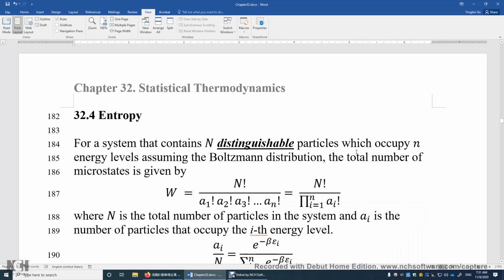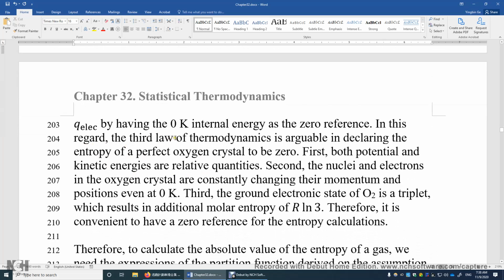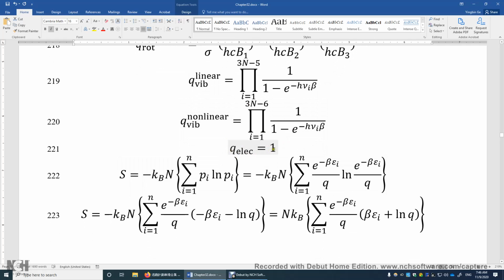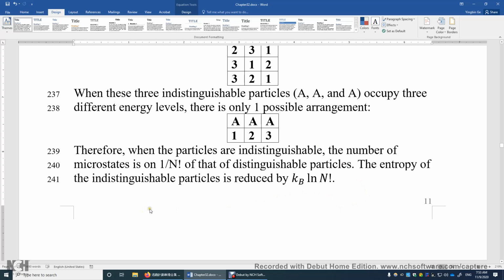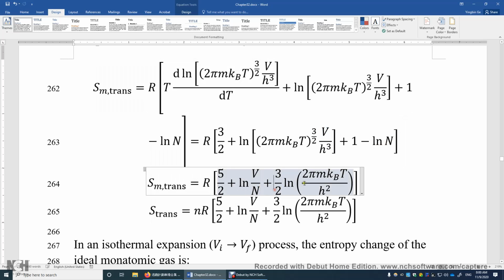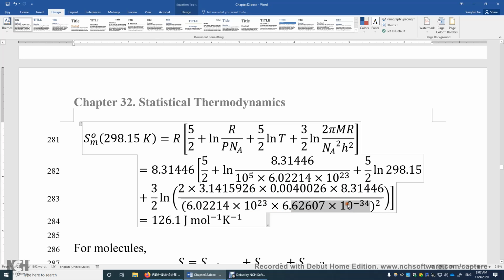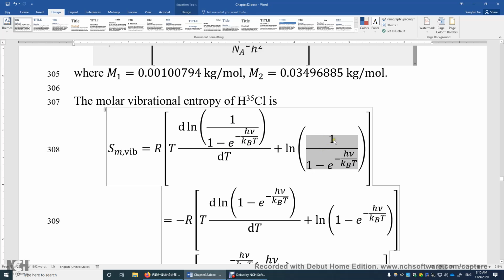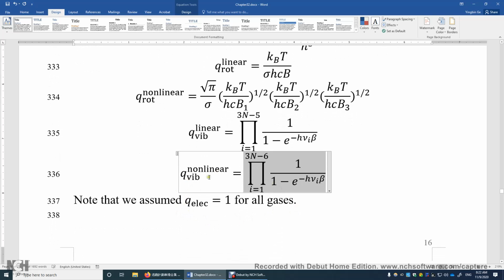32 4 Entropy